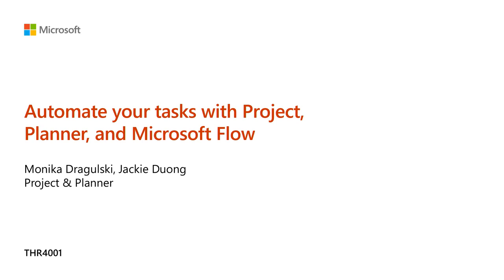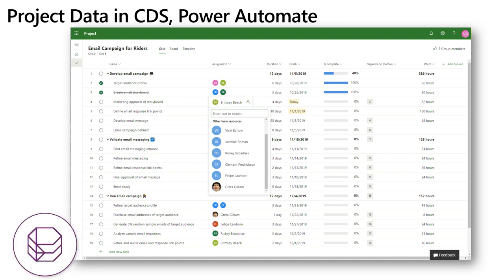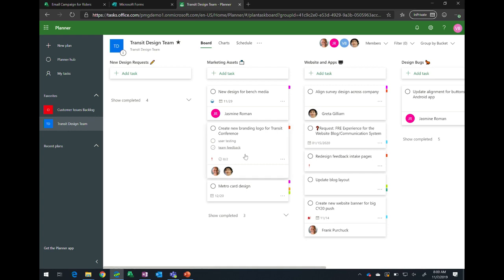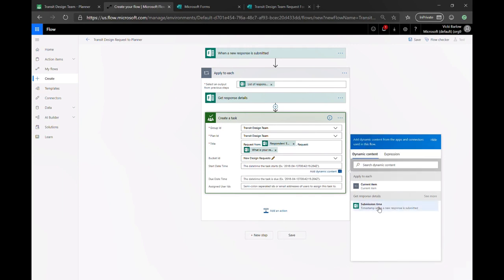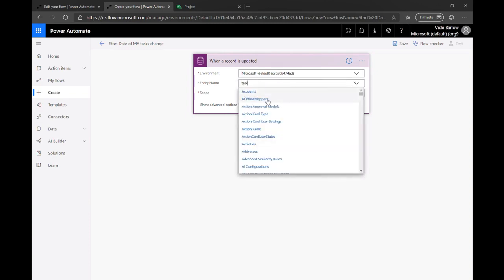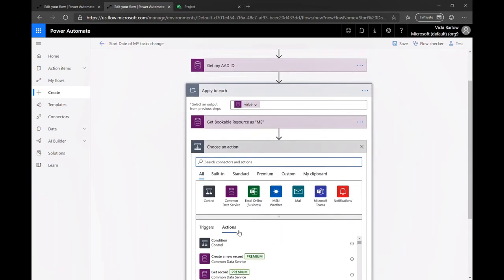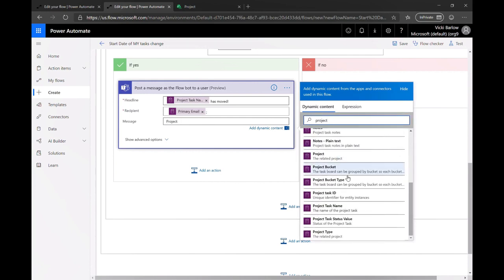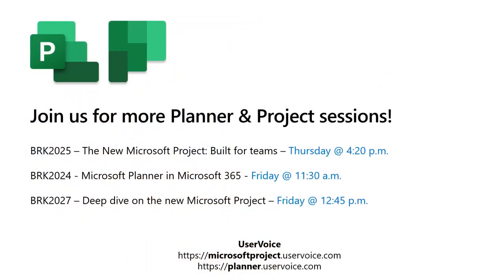Automate your tasks with Project Planner and Microsoft Flow | THR4001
Learn how to use Microsoft Flow to automate your Microsoft Project and Microsoft Planner tasks to customize workflow for your organization.